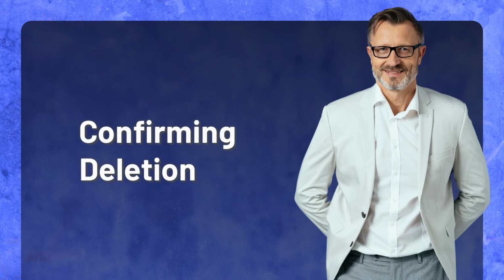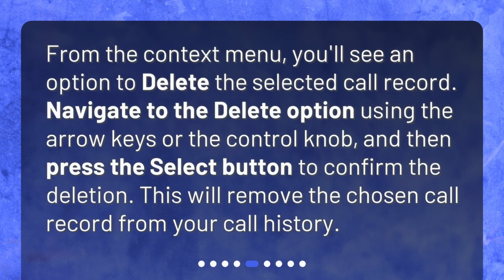How can I delete call history on Uconnect?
How to Delete Call History on Uconnect • Learn how to delete your call history on Uconnect with this easy-to-follow tutorial! Keep your privacy intact by clearing your call log. Follow these simple steps to remove individual call records or clear your entire call history. Let's get started!

00:00 • How can I delete call history on Uconnect?
00:19 • Accessing the Call History Menu
00:37 • Navigating the Call History Menu
00:52 • Deleting Individual Call Records
01:14 • Confirming Deletion
01:35 • Clearing the Entire Call History
01:54 • Selecting the Clear Call History Option
02:09 • Confirming the Clearing of Call History